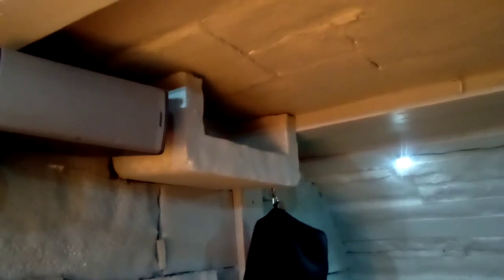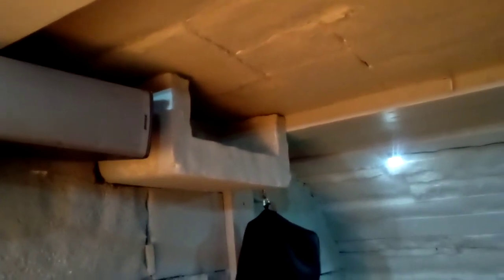Bicycle House Part 12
Video showing my upgrades to the interior of my bicycle house.
Shelves made from old Polystyrene Coolers, PL Premium and Floor Paint.

Bean bag made from recycled Polystyrene packaging, queen sized sheet sewn together,  and Queen sized bed spread sewn together.